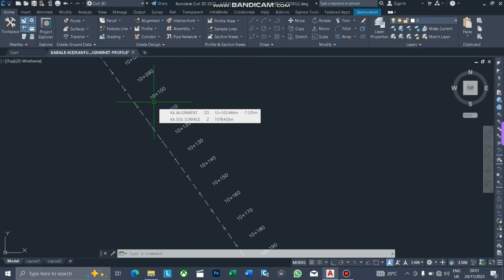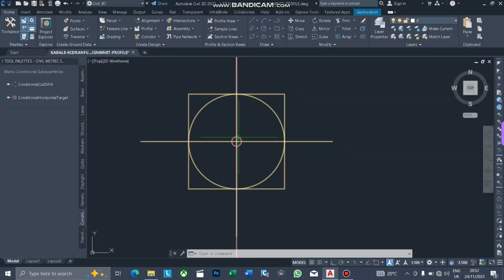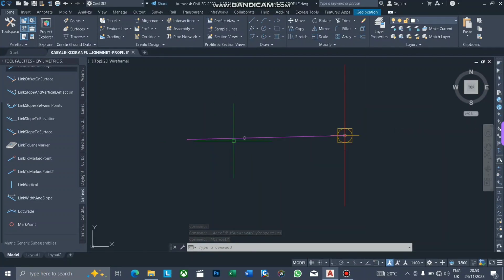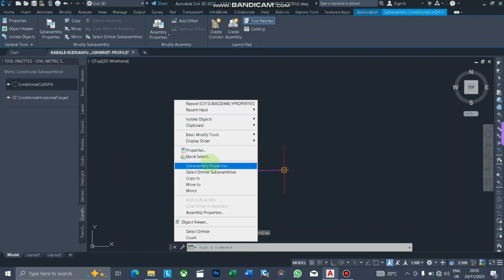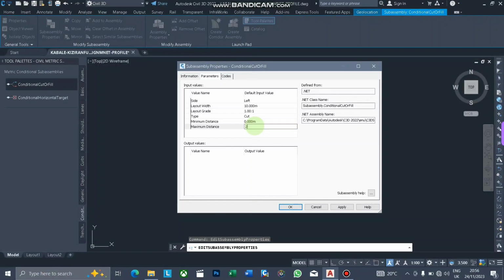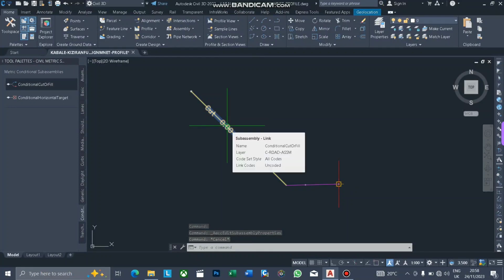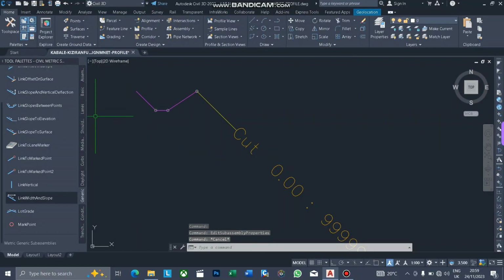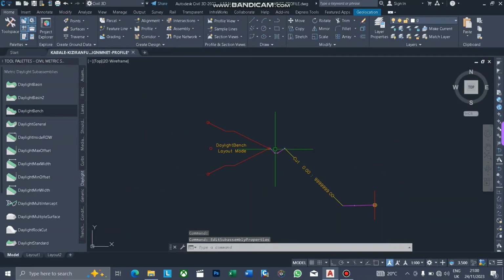Assembly with Conditional Cut/fill Autocad Civil 3d